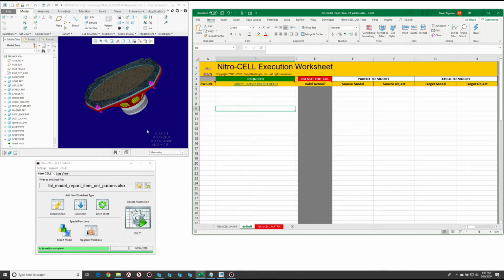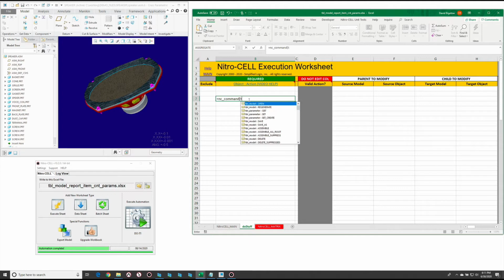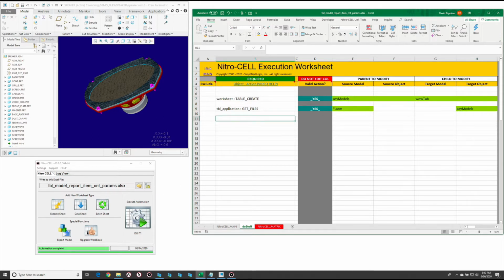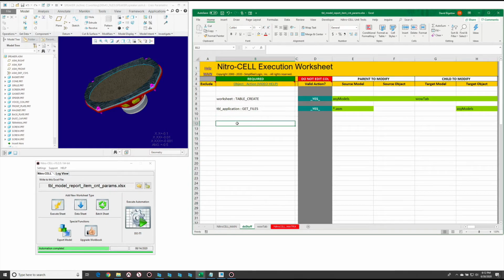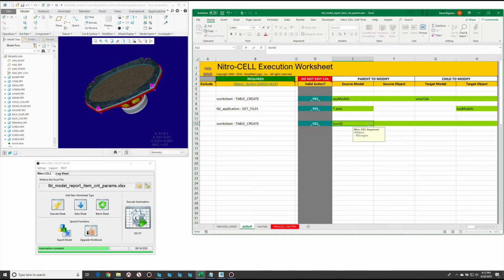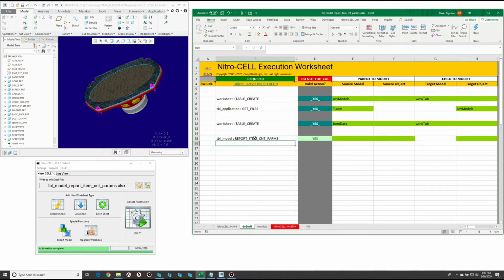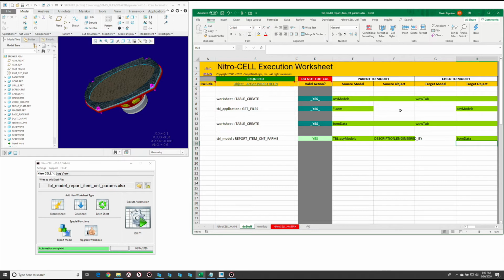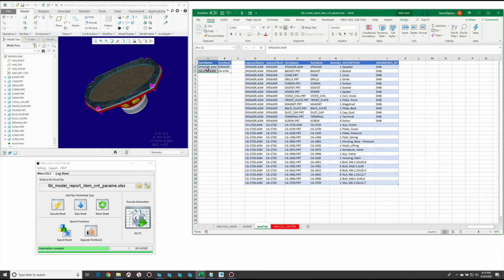tbl_model : REPORT_ITEM_CNT_PARAMS (TBL Ref)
How to report multiple Bill of Materials from Assemblies that are currently in session within Creo Parametric using Excel Tables